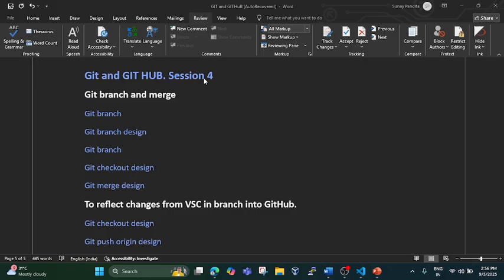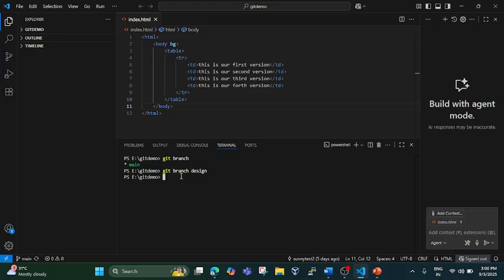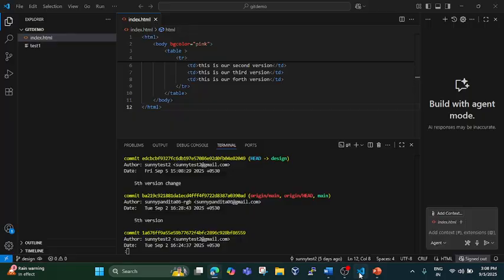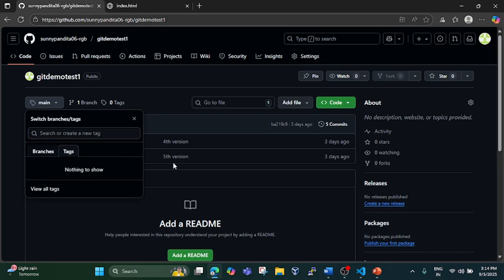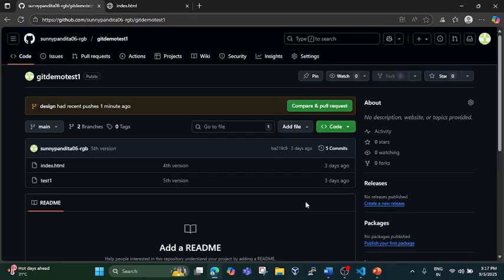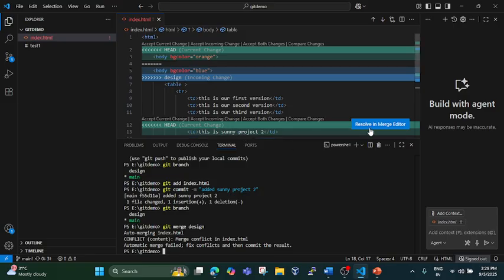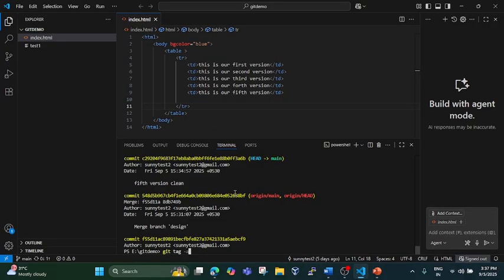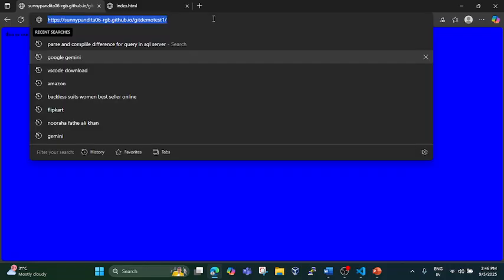Git and GitHub. Session 4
Git and GIT HUB. Session 4
To reflect changes from VSC in branch into GitHub.
Git checkout design
Git push origin design
Git conflict
Git tag -a v7 -m "this is v7"
Git tag
Git log
Git show v7
Host website
Setting: pages: branch: folder: save website link